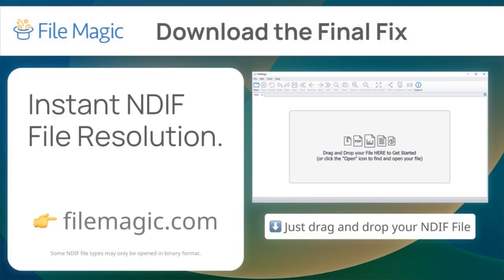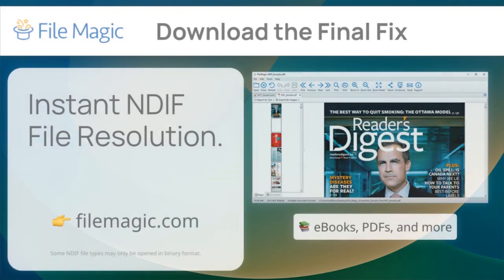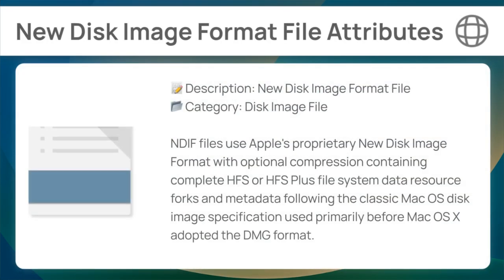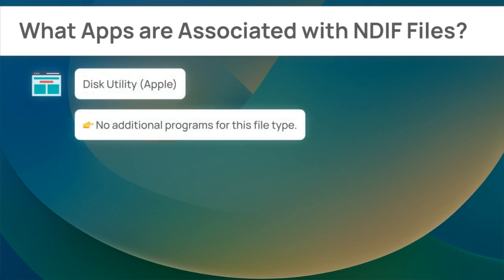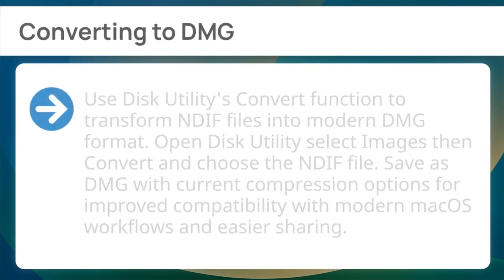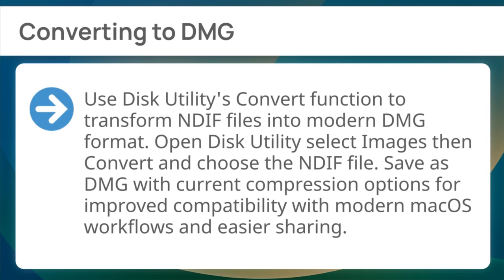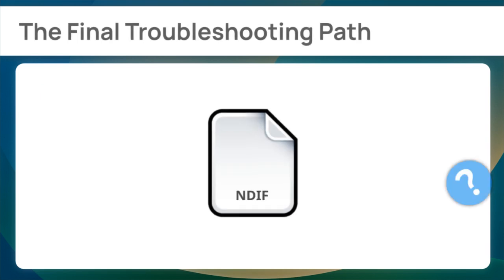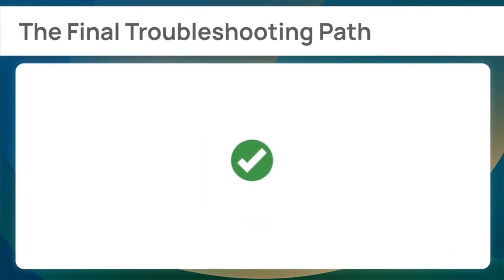How to Open NDIF Files (New Disk Image Format)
Windows won't open your New Disk Image Format File? You're not alone! I’ll walk you through how to open, view, and repair any NDIF file on Windows—even if your computer doesn’t know what it is. 🪄✨ File Access Tool (Recommended)

NDIF files are New Disk Image Format files used by classic Mac OS for distributing software and creating disk images before being replaced by the modern DMG format. They contain compressed disk image data with file system structures used for software installation and archival.

NDIF files use Apple's proprietary New Disk Image Format with optional compression containing complete HFS or HFS Plus file system data resource forks and metadata following the classic Mac OS disk image specification used primarily before Mac OS X adopted the DMG format.

▶ Fixing NDIF Errors:

- Learn what the NDIF file is and what it’s used for
- Converting to DMG
- Accessing on Windows
- Match the file with the right NDIF Windows software
- Reset incorrect NDIF file association settings
- Fix Windows problems that keep NDIF files from opening
- Understand how the NDIF file format originated
- Mounting on macOS

▶ NDIF File Viewers:

Disk Utility (Apple)

🛠️ Troubleshooting Steps:

1️⃣ Mounting on macOS

Double-click the NDIF file on macOS and Disk Utility automatically mounts the image as a virtual disk on the desktop. Modern macOS retains backward compatibility with NDIF format allowing access to legacy disk images without requiring third-party tools or format conversion.

2️⃣ Converting to DMG

Use Disk Utility's Convert function to transform NDIF files into modern DMG format. Open Disk Utility select Images then Convert and choose the NDIF file. Save as DMG with current compression options for improved compatibility with modern macOS workflows and easier sharing.

3️⃣ Accessing on Windows

Use HFSExplorer or TransMac on Windows to open NDIF files and access the contained Mac file system. These tools read classic Mac disk images allowing extraction of files for use on Windows systems though resource forks may not transfer perfectly across platforms.

Timestamps:

00:00 - NDIF File Explained
00:27 - Guide to NDIF Files
00:45 - NDIF Internal Format Structure
01:03 - NDIF Software List
01:19 - Loading NDIF Files
01:46 - Fix NDIF Glitches
02:42 - Generic File Viewers